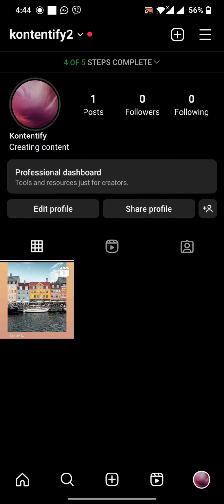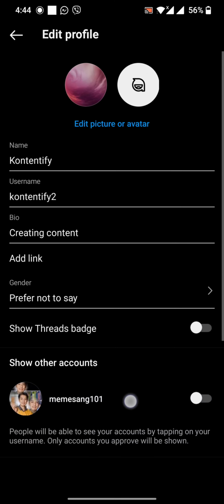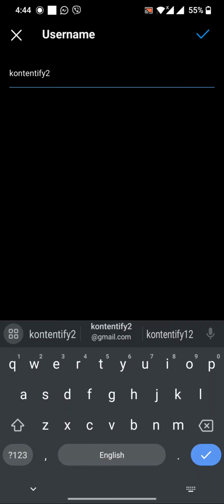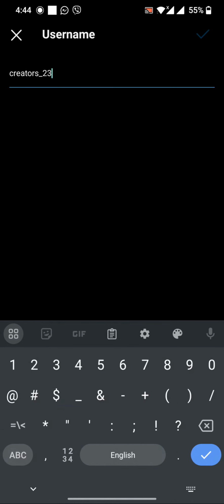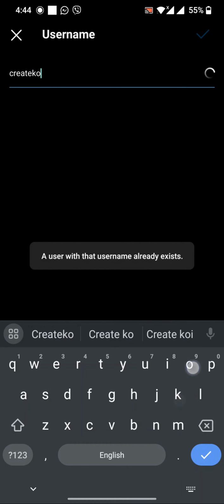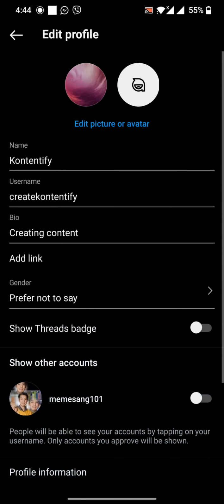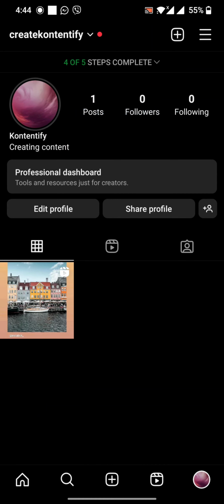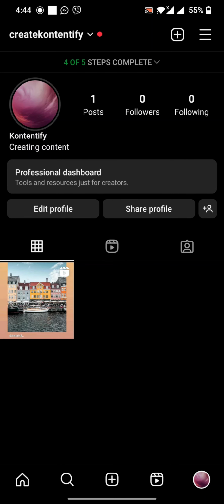How to Change Your Instagram Username 2024 (Quick & Easy!)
This video walks you through the step by step process of how to change Instagram usern. Watch the video till the end and learn the steps in detail.